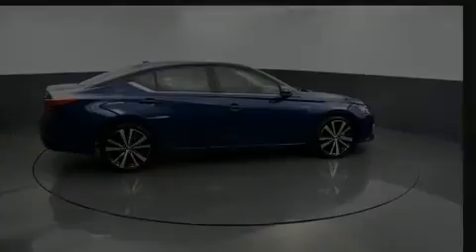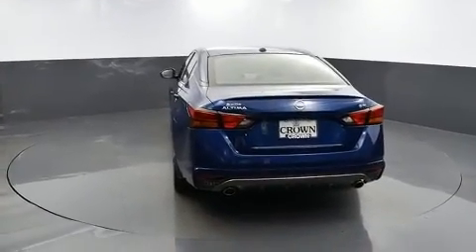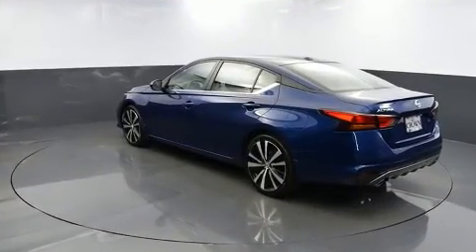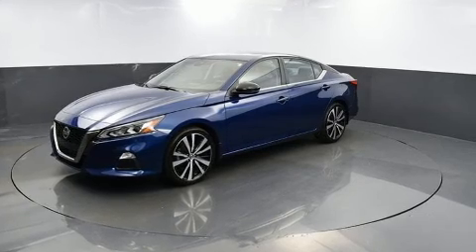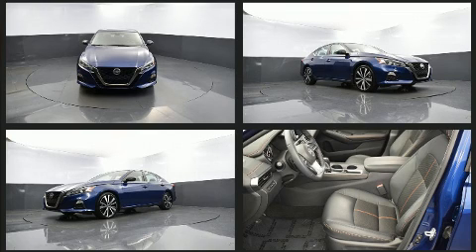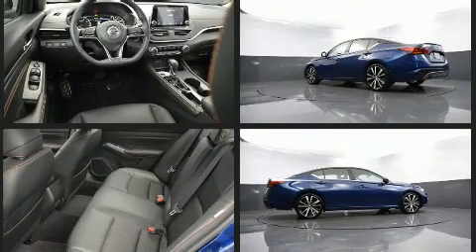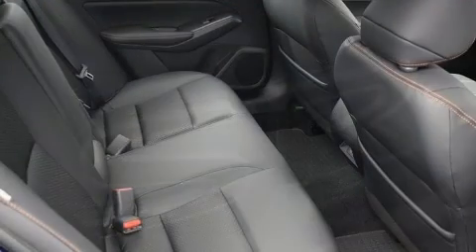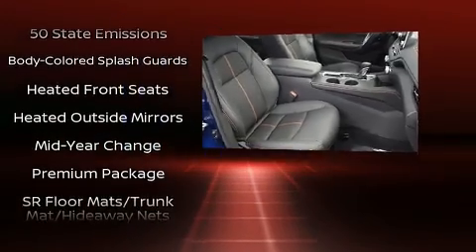2020 Nissan Altima 2.5 SR in Greenville, SC 29607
Toyota of Greenville
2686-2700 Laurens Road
in Greenville, SC 29607

Introducing the 2020 Nissan Altima. This 4 door, 5 passenger sedan still has fewer than 5,000 miles! Under the hood you'll find a 4 cylinder engine with more than 170 horsepower, providing a spirited, yet composed ride and drive. Top features include a split folding rear seat, 1-touch window functionality, a trip computer, fully automatic headlights, power moon roof, lane departure warning, cruise control, and power windows. Audio features include an AM/FM radio, steering wheel mounted audio controls, and 6 well positioned speakers. Nissan ensures the safety and security of its passengers with equipment such as: dual front impact airbags with occupant sensing airbag, front and rear side impact airbags, traction control, brake assist, a security system, and 4 wheel disc brakes with ABS. With electronic stability control supplementing mechanical systems, you'll maintain precise command of the roadway. A Carfax history report provides you peace of mind by detailing information related to past owners and service records. You will have a pleasant shopping experience that is fun, informative, and never high pressured. Stop by our dealership or give us a call for more information.